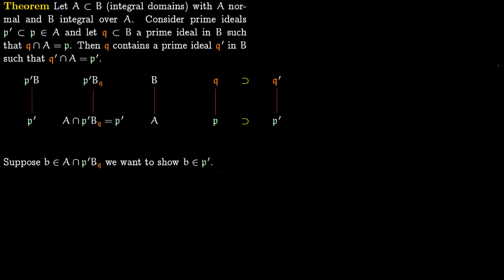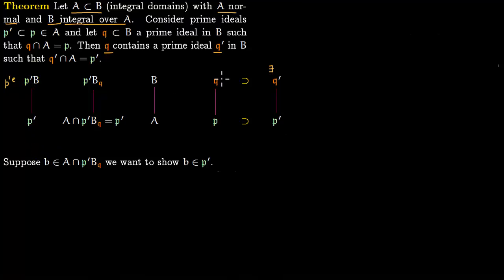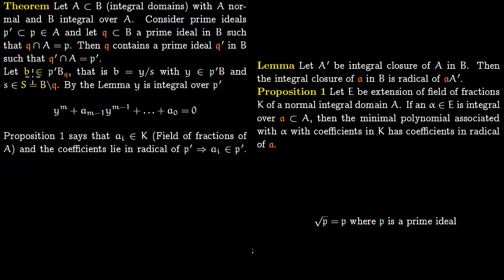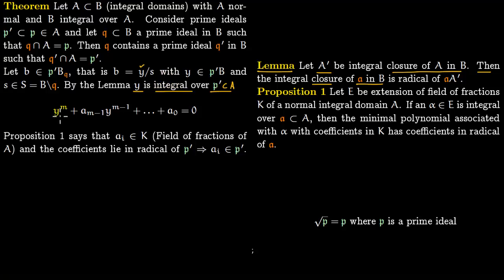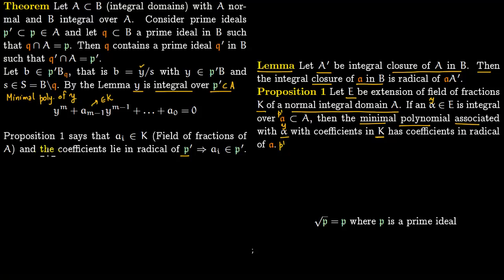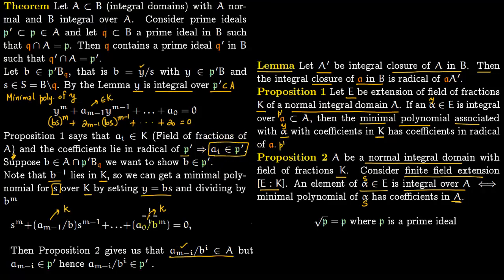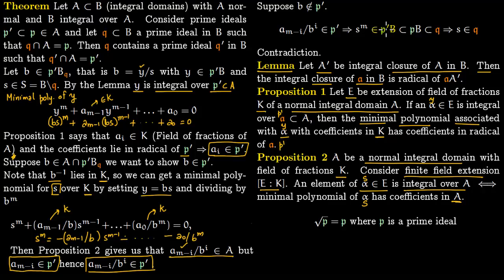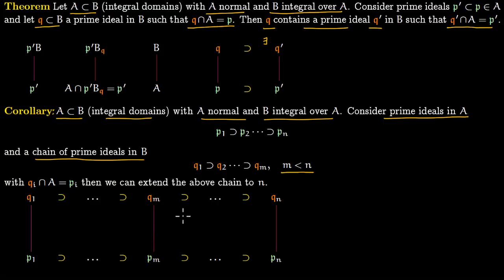Going Down Theorem